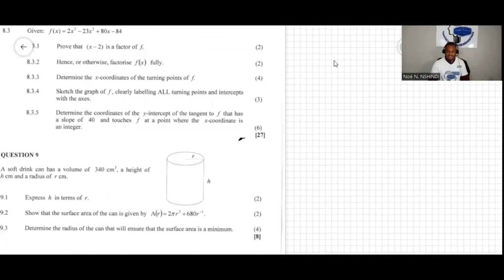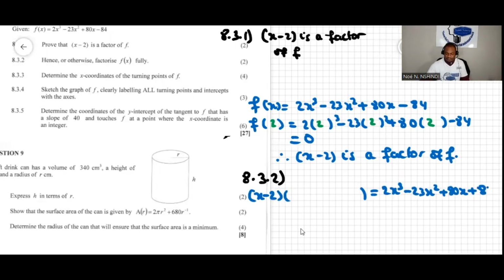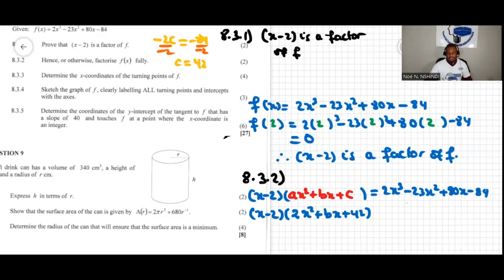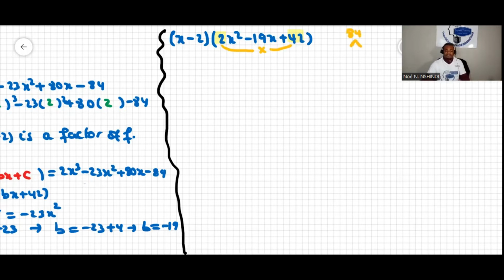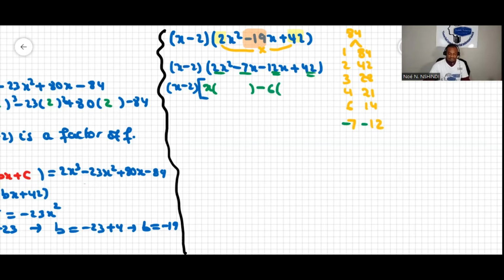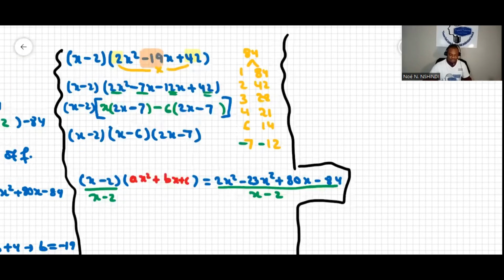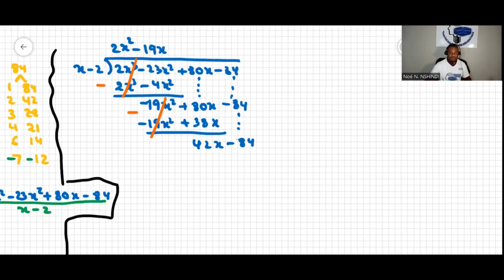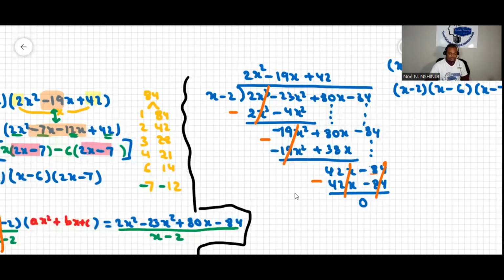GRADE 12 MATH PAPER 1 2016 FEBRUARY MARCH QUESTION 8.3.1 and 8.3.2 DIFERENTIAL CALCULUS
1) Video Detailed Solution of Question Papers
2) 1-on-1
3) Group of at most 10 Students

2) Regular Students

~𝗔𝗿𝗶𝘀𝘁𝗼𝘁𝗹𝗲